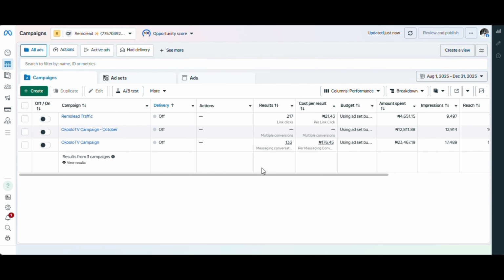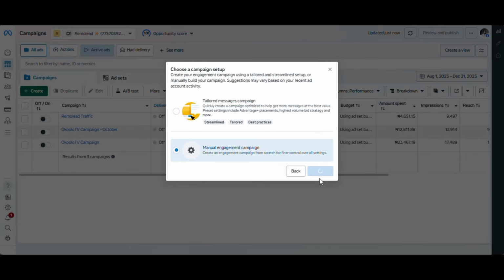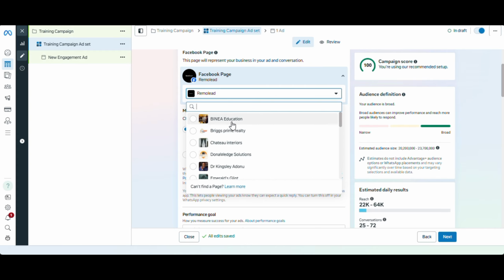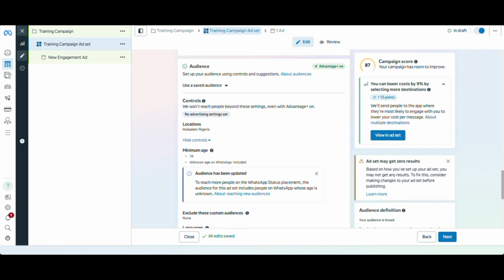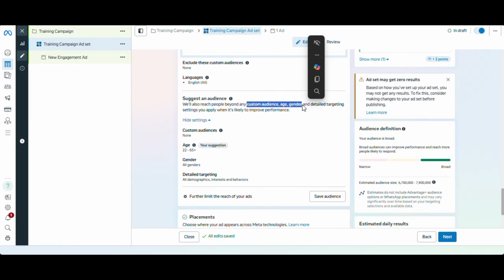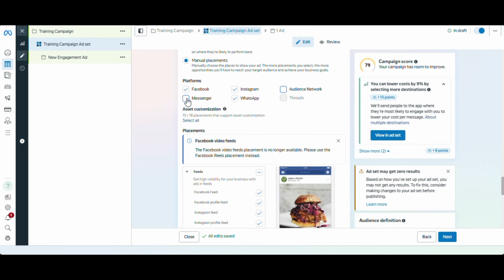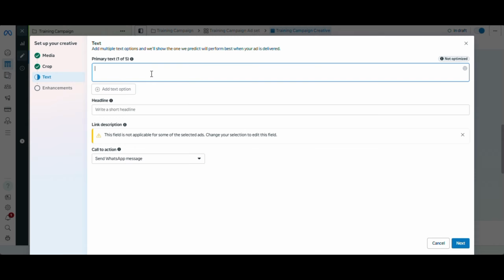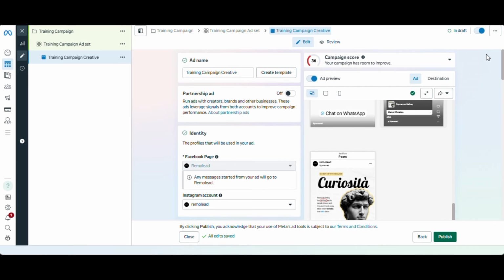Whatsapp Business Ads Step by Step Tutorial (Become a Pro)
Welcome to our comprehensive WhatsApp Business Ads Step by Step Tutorial 2026! 🚀

In this video, we’ll walk you through everything you need to know to create, set up, and optimize high-converting WhatsApp Ads for your business. This tutorial is designed to be simple, practical, and beginner-friendly.

Whether you’re new to digital marketing or want to run a mini promotion for your business, this video covers ad setup, targeting, best practices, and real-world strategies to help you get better results using WhatsApp Ads.

By the end of this tutorial, you’ll have a clear roadmap to generate leads, increase engagement, and grow your business faster.